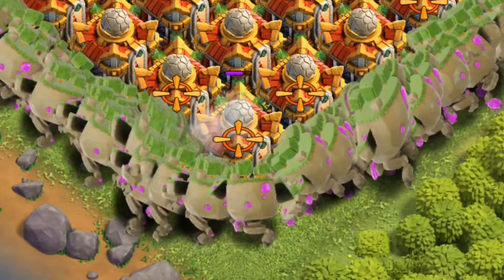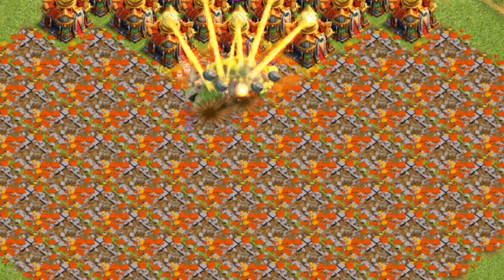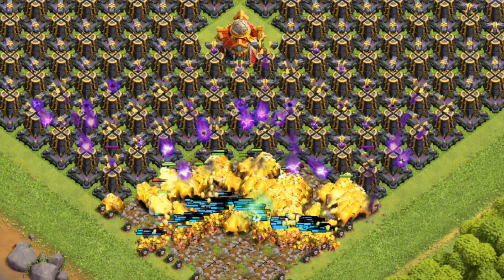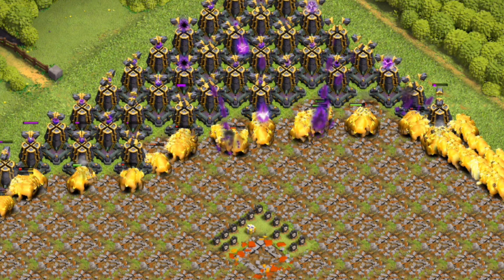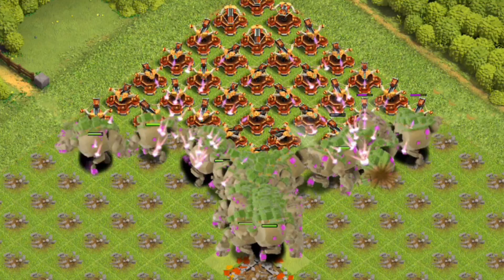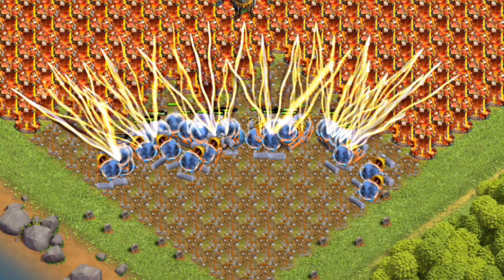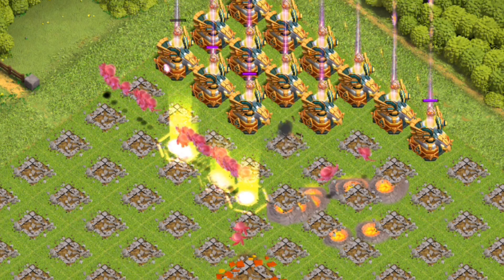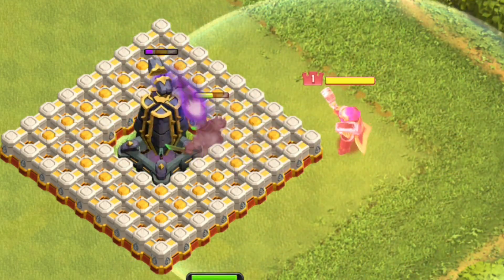Guess the Troops Unlock a Gold Pass in Clash of Clans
RULES

1. The first 5 people to comment correctly win a Gold Pass!
3. Watch the video from start to finish.
4. Your comment will be deleted if you follow these rules and guess all the troops correctly, so others won't see your guesses.
5. Comment in this format:
   - Clash of Clans Name:
   - Clash of Clans ID:
   - Your 5 guesses:
     1.
     2.
     3.
     4.
5.